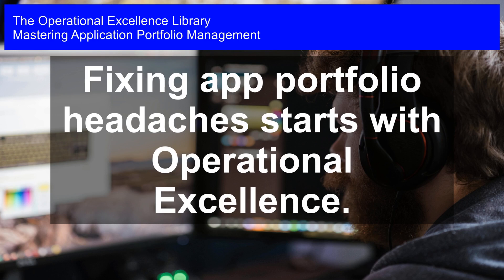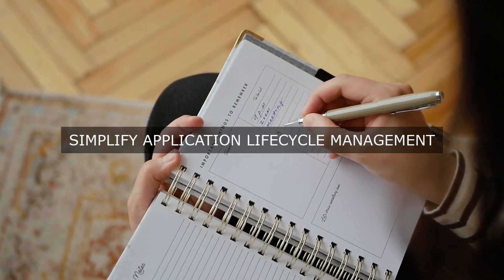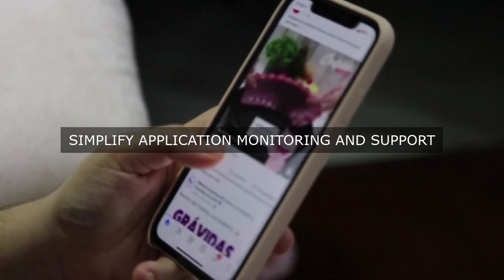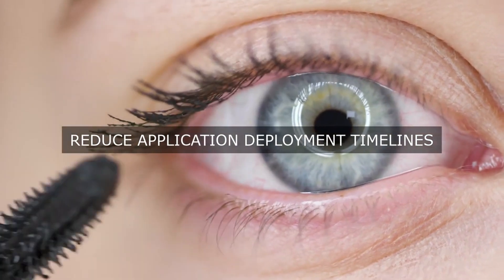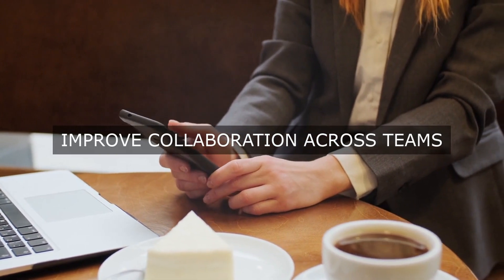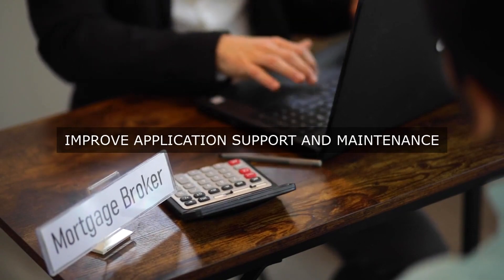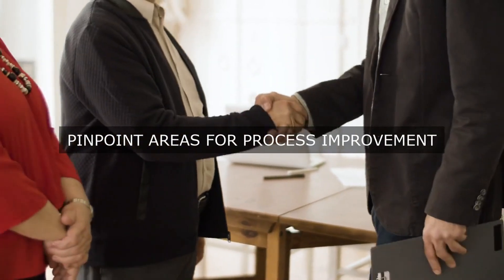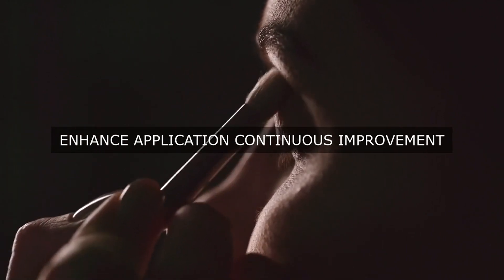Fixing App Portfolio Headaches: Start with Operational Excellence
Master Application Portfolio Management Operational Excellence. Get answers, advanced guidance, how-to's & workflows. Includes customized assessment, critical capability analysis & recommendations.

Application Portfolio Management Success Formulas in the Video:

Recognize inefficiencies in existing processes to optimize resource allocation.

Assess current technology infrastructure to ensure alignment with business objectives.

Implement Operational Excellence principles to streamline application management.

Analyze application usage to eliminate redundant or unused applications.

Develop a centralized application inventory to improve visibility and control.

Establish clear roles and responsibilities to reduce confusion and errors.

Create a structured governance model to ensure informed decision-making.

Leverage automation and integration to reduce manual processing and errors.

Continuously monitor and evaluate application portfolio performance to drive improvement.

Unlock the Secrets to Mastering Application Portfolio Management and Transform Your Organization's Efficiency!

Are you tired of inefficiencies and redundancies in your application portfolio holding you back? Do you struggle to make data-driven decisions about which applications to keep, modify, or retire? This game-changing toolkit provides the comprehensive guide you need to optimize your application portfolio and achieve operational excellence.

Get ready to dive into the most important questions to ask about Application Portfolio Management, along with long and detailed solutions, real-life case studies, practical examples, actionable steps, and unique perspectives from personal experiences. You'll also get access to extremely detailed workflows, complete with timelines and clear responsibilities for each step.

With this toolkit, you'll discover how to:

- Identify and eliminate redundant and underutilized applications

- Develop a robust governance framework for application management

- Make informed decisions about application investments and divestments

- Implement a structured approach to application portfolio rationalization

- Build a culture of continuous improvement and optimization

And, as a bonus, you'll receive an accompanying self-assessment digital downloadable tool to assess your organization's application portfolio maturity and identify areas for improvement.

Don't miss out on this opportunity to revolutionize your application portfolio management and take your organization to the next level. Get your copy today and start achieving operational excellence!

If you‚Äôre unsure about the right product, check out our work-with-you warranty. It will give you peace of mind:

Work-With-You Warranty